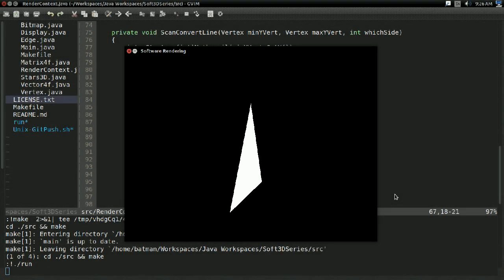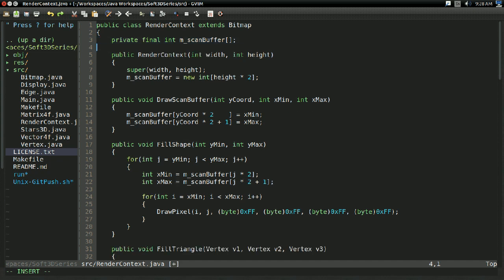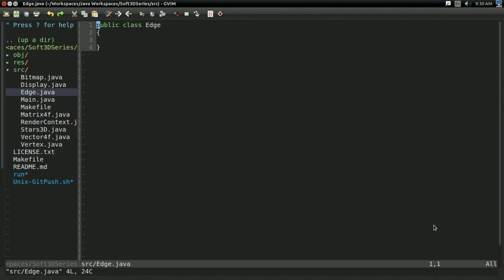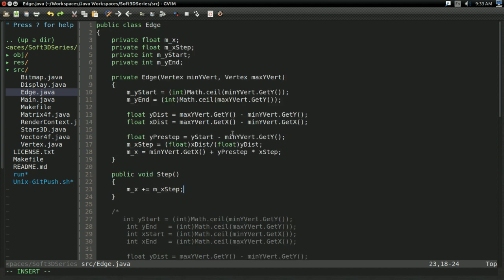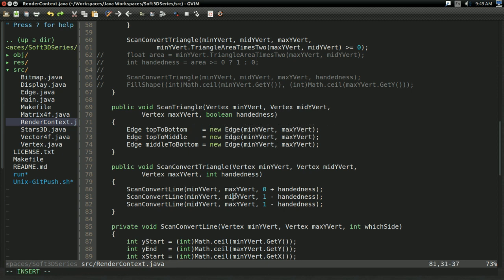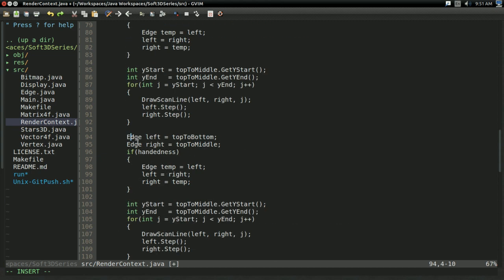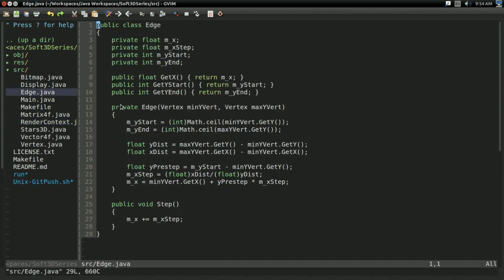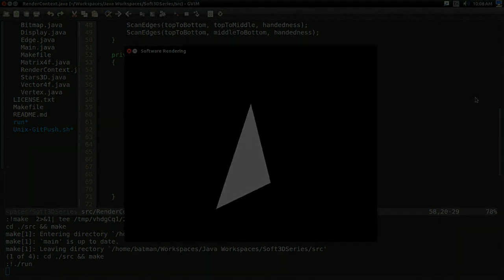#12 3D Software Rendering Tutorial: Edge Scanning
In this video, we take the final step in improving our rasterizer by removing the scan buffer once and for all and replacing it with a more memory friendly edge scanning system.